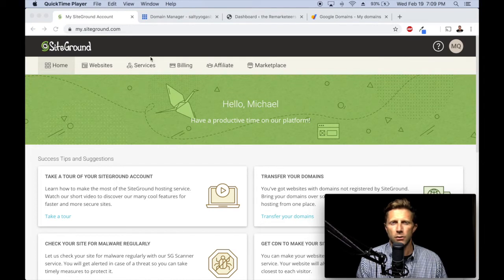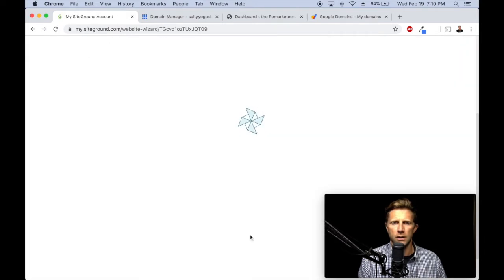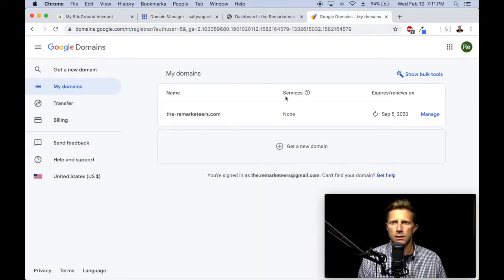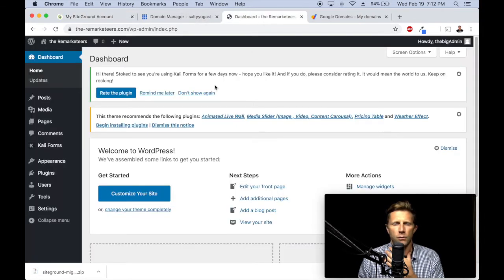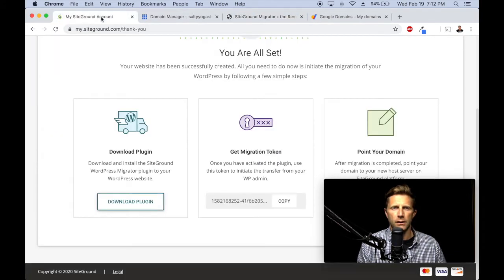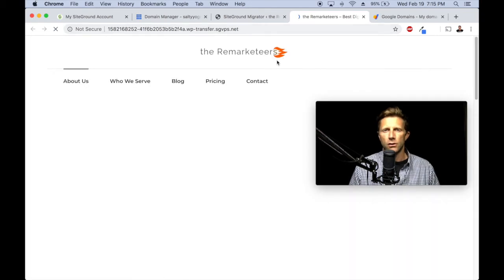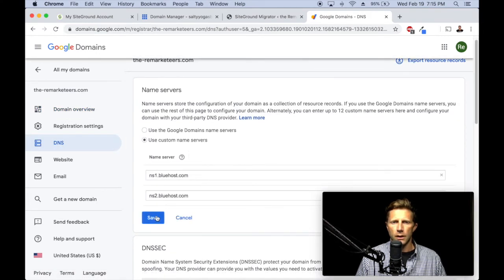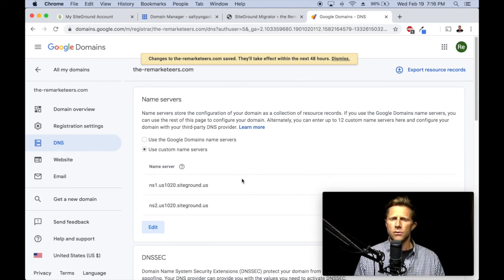Super Easy Way to Migrate a Website from BlueHost to SiteGround using Migrator Plugin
See how to migrate a website using SiteGround's Site Migrator Plugin.

The big picture when it comes to migrating a website to SiteGround has 3 steps.

1.  Create empty website on SiteGround
2.  Install and use SiteGround Migrator Plugin
3.  Change DNS settings with registrar

Let's break down those steps one-by-one.

STEP 1 BREAKDOWN "Create empty website on SiteGround"
a.  Login to your SiteGround account
b.  Click on 'Websites' in the nav menu
c.  Click on 'Existing Domain' and enter the domain name
d.  Click on 'Migrate a Site'
e.  Download the SiteGround Migrator Plugin

STEP 2 BREAKDOWN "Install and use SiteGround Migrator Plugin"
a.  Login to the website you want to migrate
b.  Hover over 'Plugins' and click on 'Add New' in the main nav menu
c.  Click on 'Upload Plugin' at the top of the page
d.  Click on 'Choose File' and upload the SiteGround Migrator Plugin
e.  Activate the Plugin
f.  Click on 'SG Migrator' in the main nav menu
g.  Copy/Paste the Token generated by SiteGround

STEP 3 BREAKDOWN "Change DNS settings with registrar"
a.  Copy the Name Server settings provided by SiteGround during Step 1
b.  Paste the 2 different name servers in as custom settings with the site's registrar
c.  Save the new DNS settings